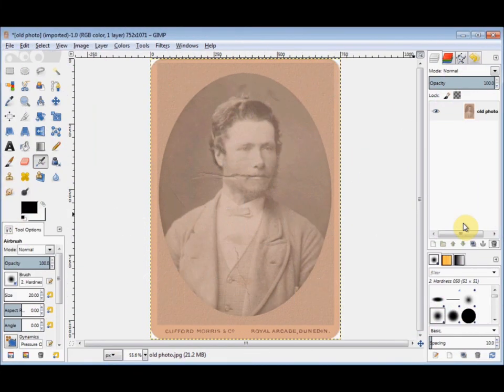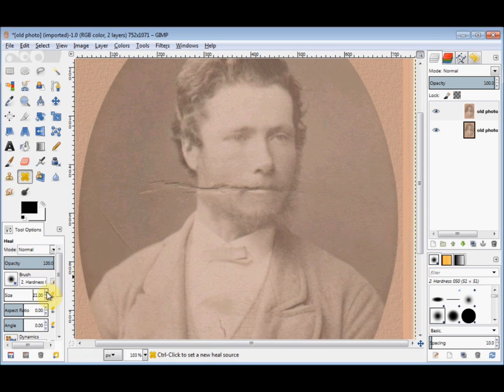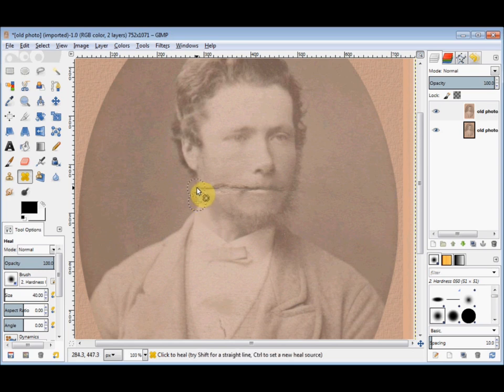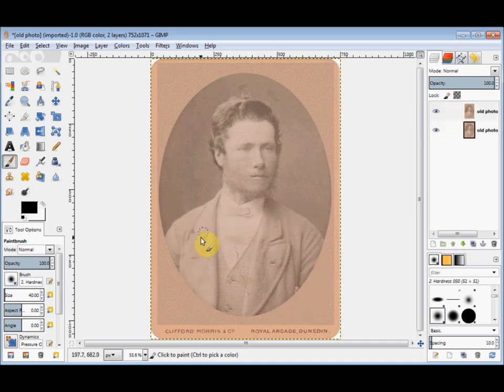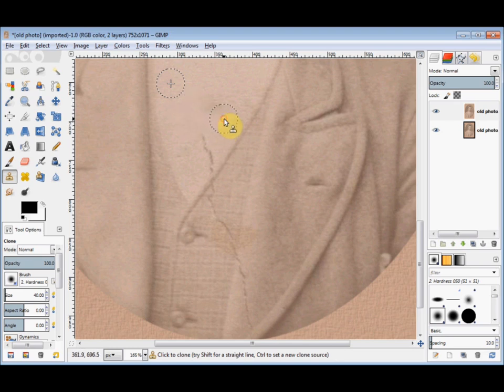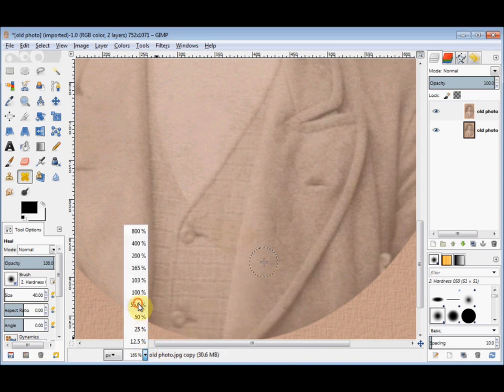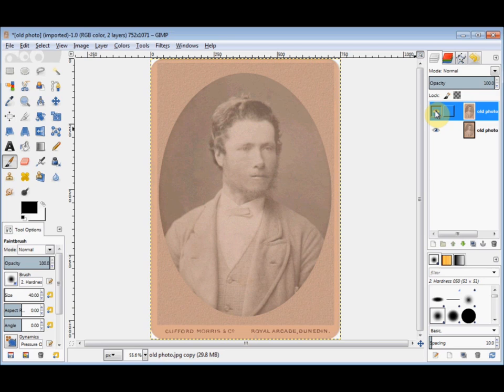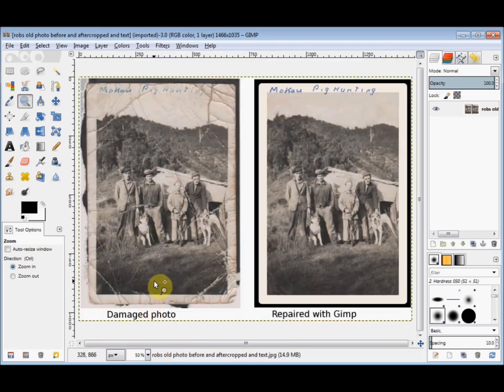repair or restore an old photo using Gimp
A short tutorial to help show gimp new comers how easy it is to repair or restore a photo, using the free photo editing program Gimp 2.8. Repair a ripped photo video